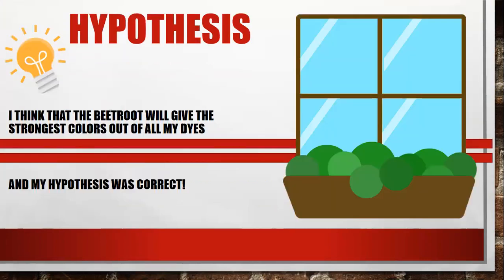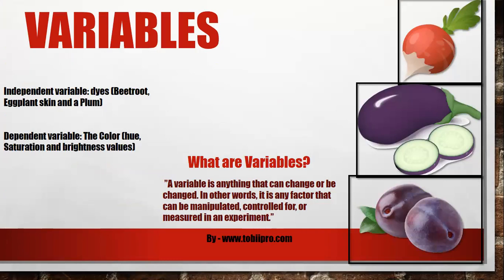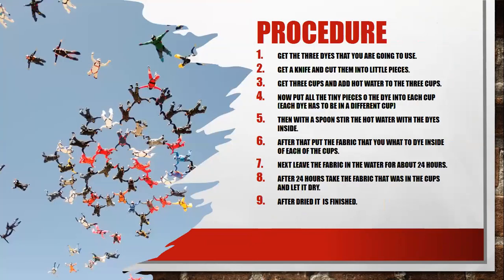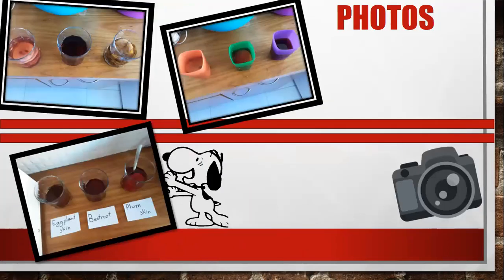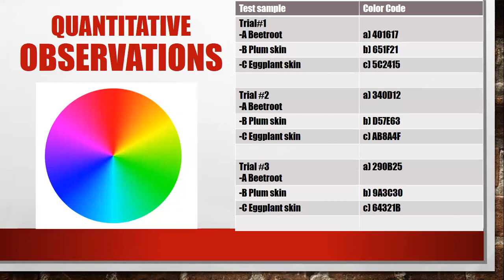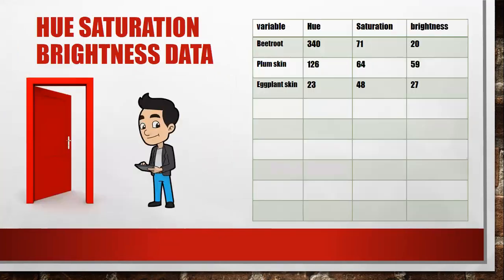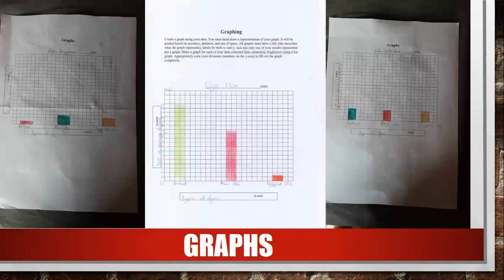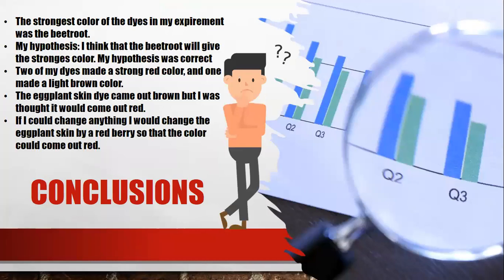Benjamin Hatcher - 6th Grade - Science Fair 2021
PACA DIGITAL SCIENCE- STEM FAIR 2021
The middle school students of PACA have been working very hard to have projects to present to the PACA community. With the advent of the pandemic, some changes were made to allow our students to experience the process of working on a project and presenting it to the school community within limited resources and also to maintain safety of their families. The students rose to the challenge and have produced projects that show their learning and skills in spite of the pandemic. Here is a summary of each middle school class’s work.
6th grade:  Dyes Project
Every year, sixth graders study dyes: uses, types, history, and the process of dyeing materials. This year the students began their journey on the discovery of dyes through dyeing a face mask. They then researched about dyes, fabrics and mordants (the substance that allows a dye to “stick”) and wrote short essays about their learning. Students then each conducted an experiment manipulating a variable of their choice related to the dyes process. All materials were chosen from things available at home. They each present the results of their experiments in a short narrated video with a power point to guide the viewer in their process.
7th and 8th grade: STEM projects – Science Technology Engineering Math
This year students in the seventh and eighth grades completed a STEM project. Each class was given a selection of STEM challenges to choose from. There were a maximum of 4 students per a project challenge. These students were placed in groups where they could exchange ideas and thoughts on their particular challenge. Each student researched their challenge and wrote a short essay of their findings. All students also made a model or prototype to represent the solution to the problem within each challenge. Eighth grade students had the additional challenge to build their prototypes within a budget as compared to the real world.  Due to the pandemic, students had to adapt to using materials available at home and limited testing opportunities. All students have made a video presenting their final solutions to their own STEM challenges and produced a power point that supports their work.

6th grade Dyes project variable choices:
•  Dye substances – foods (fruits, vegetables, teas, etc. )
• Materials (cotton, string, eggs, etc. )
• Mordants – natural available at home
• Temperature
• Dye process changes (order, time, washing, wet/ dry, etc. )
7th grade STEM challenge options:
• A touch of nature - Ecosystema
• Big, Bigger, Biggest - Redwoods and Sequoias
• Create a home - Bird house
• In the mist – Gorilla habitat
• Sunny-side Up – Solar ovens
8th grade STEM challenge options:
• Rocket Launch – Create a rocket
• Inhabit Mars – Build a landing device
• Skydive – Design a parachute
• Seismic Catastrophe – Earthquake proof home
• Storm the Castle – Catapults
• Marble madness – Obstacle course